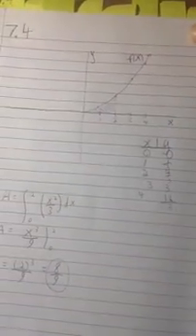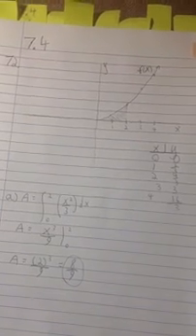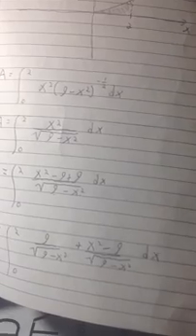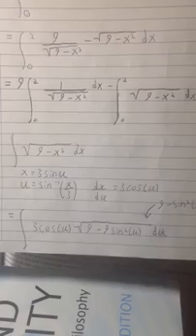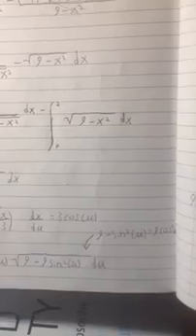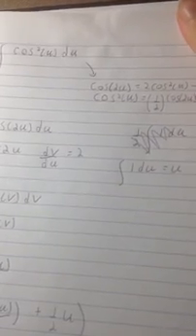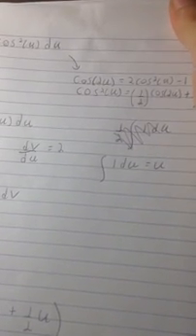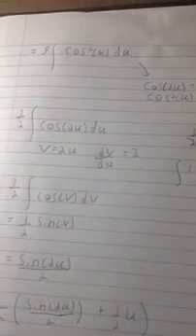trim DCFD41D7 6CCC 4B3D 9147 03C5A3B2D958